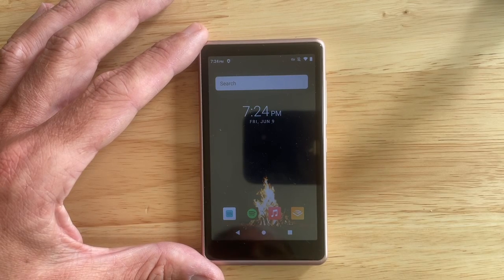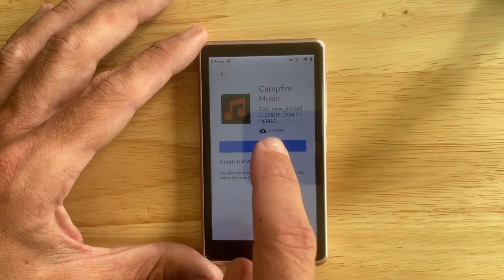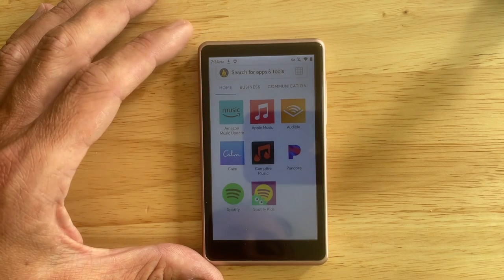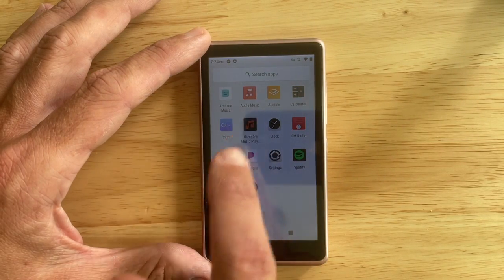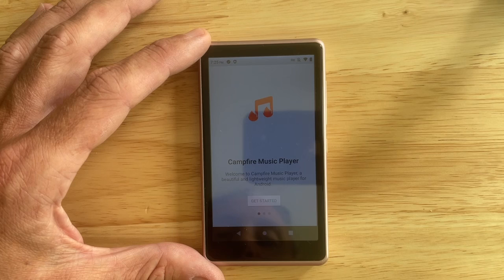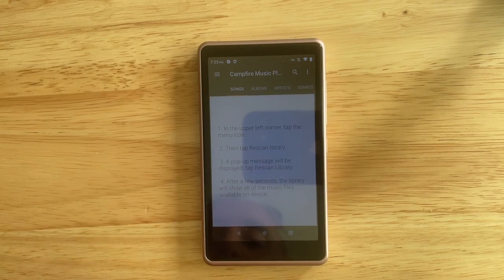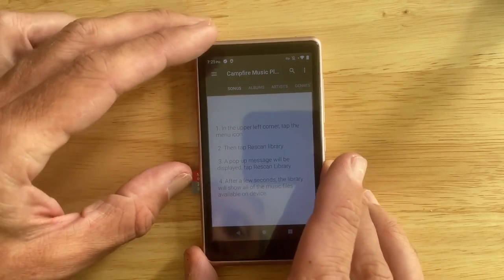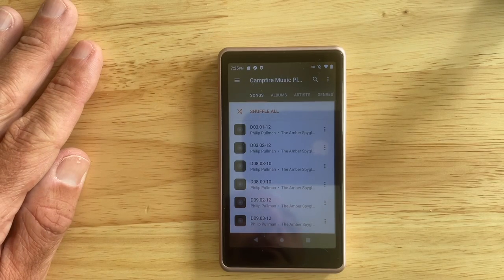Loading Music into Campfire Player Music App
A guide for loading music into the Campfire Player Music App